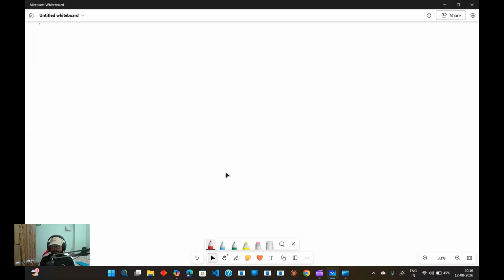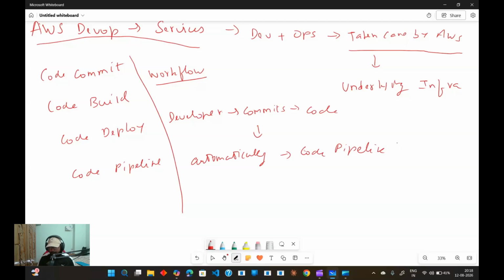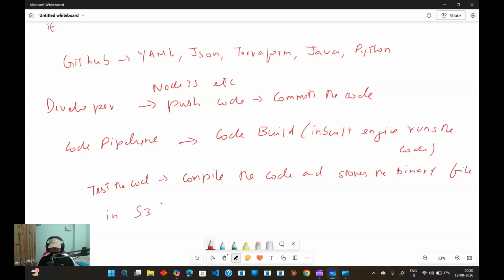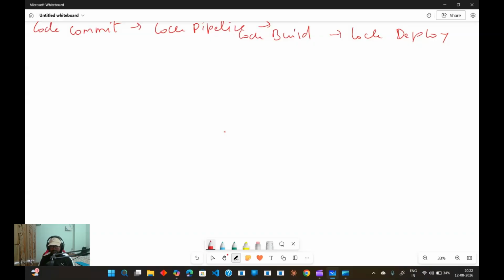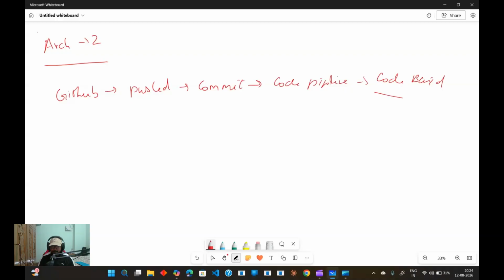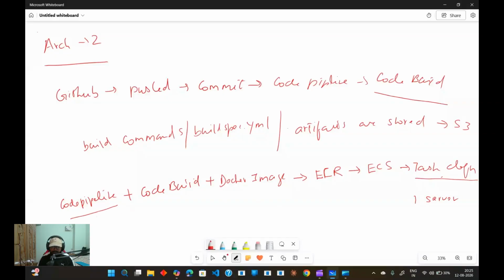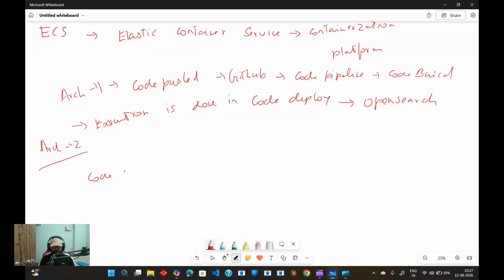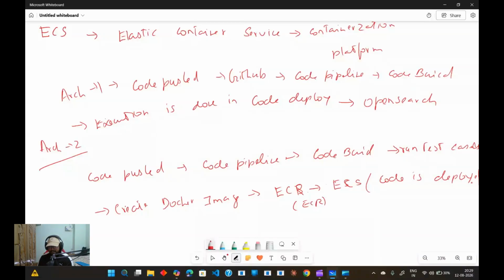AWS Devops Intro